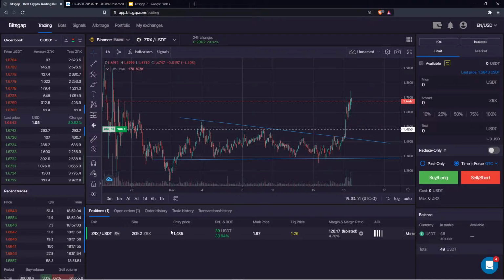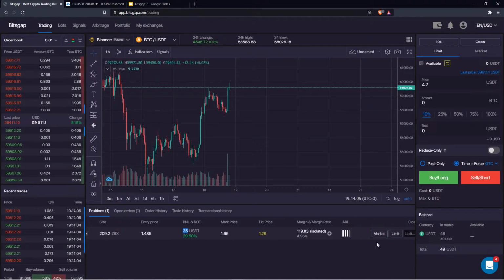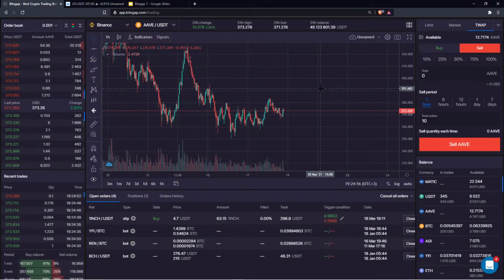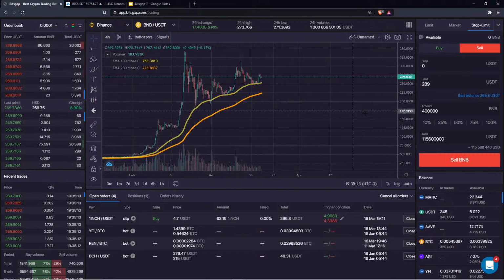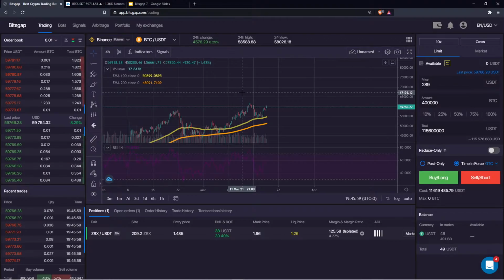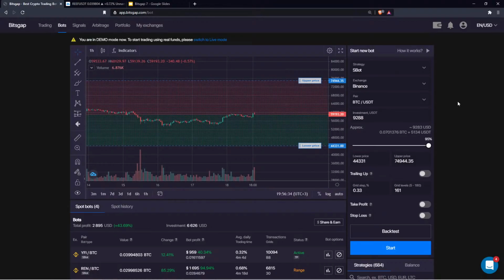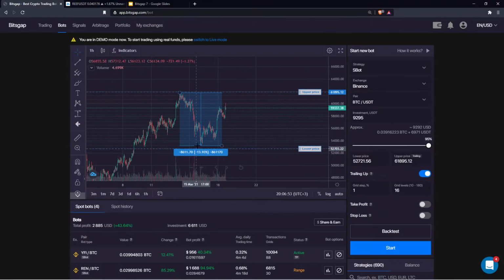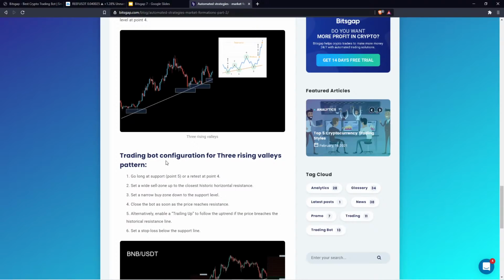[Webcast] Ninja Crypto Trading Mode at Bitsgap - Ultimate Setup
Apply optimal risk management in cryptocurrency trading to build your success. Risk control defines your flexibility in a highly volatile market. Take advantage of Bitsgap’s 3 profit maximization tools we developed for the spot and automated trading!

🗓 In Thursday’s webcast, we will discuss:
- How to split the risk with multiple Take profit orders?
- Top 3 smart orders to beat the market.
- Follow 3 simple steps to execute the best trades.
- How to secure positions to sleep well at night?
- 3 ultimate technical indicators to analyze the market.
- SBot VS Classic bot explained.